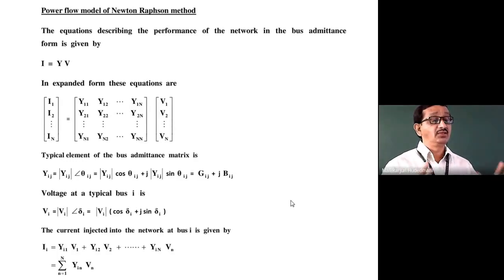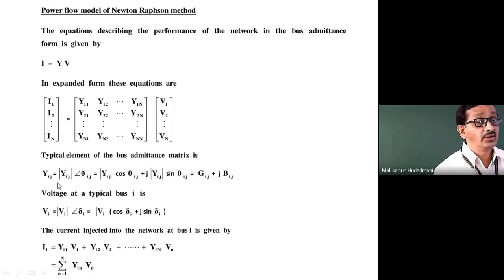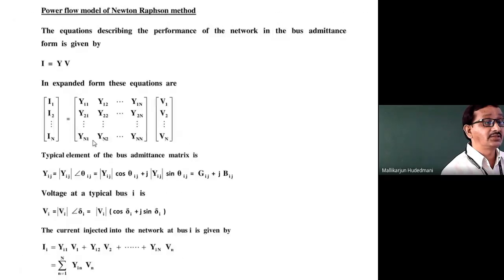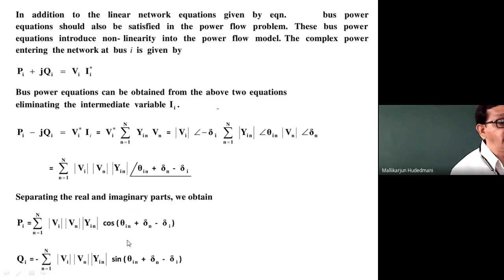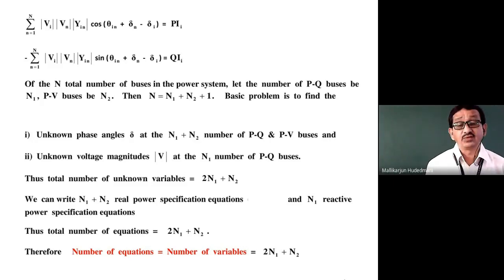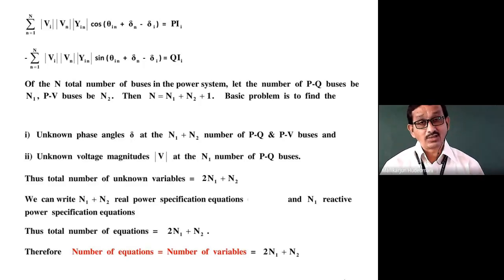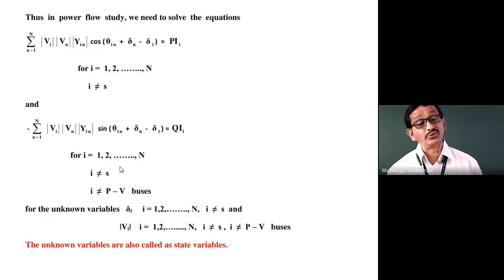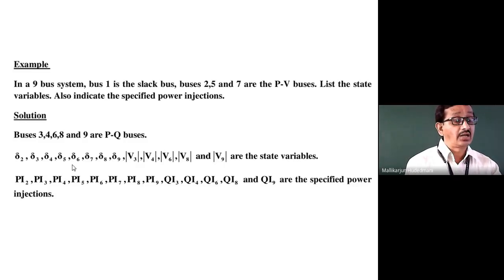PS2-Module 3-1- NRLF method Lecture Videos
VTU PS2-Module 3-1- NRLF methods# Electrical and Electronics Engg